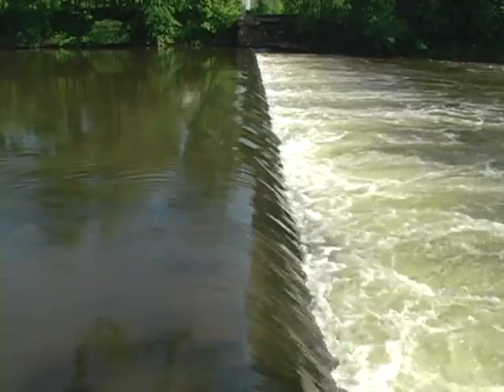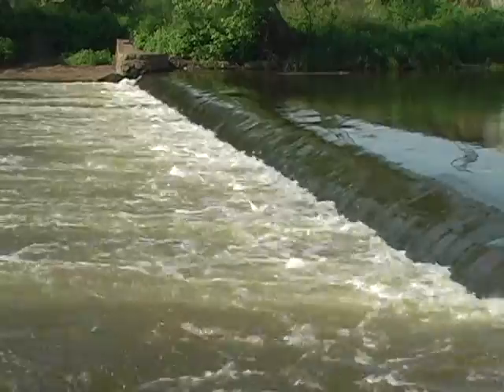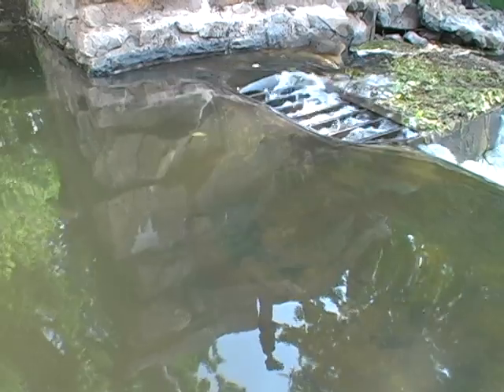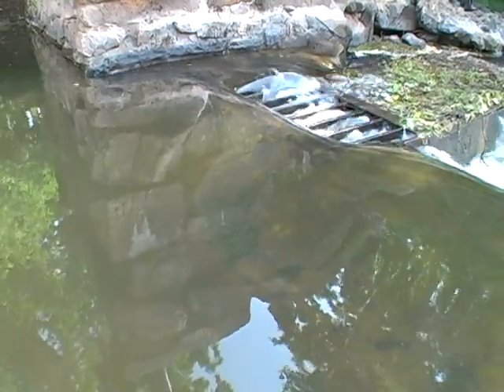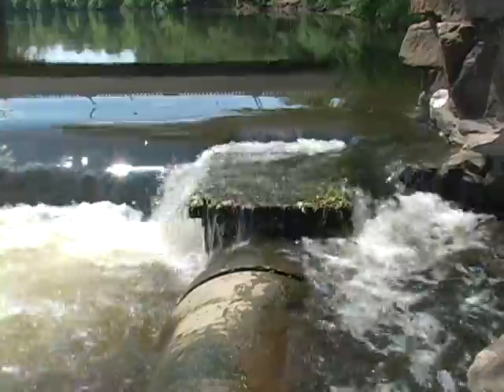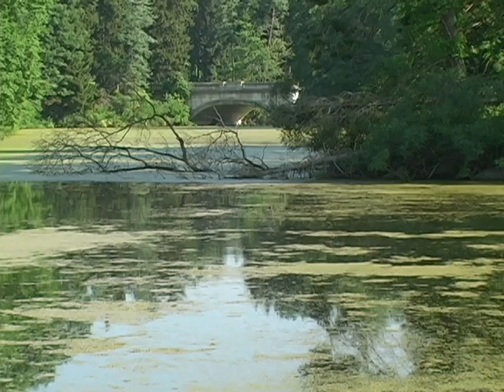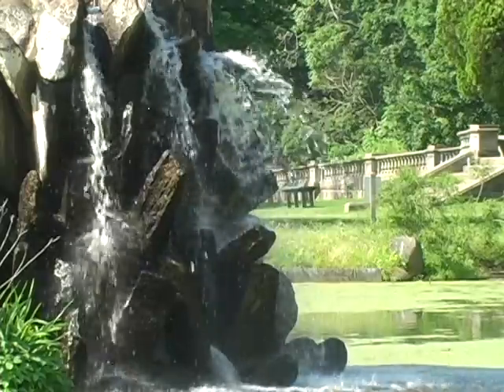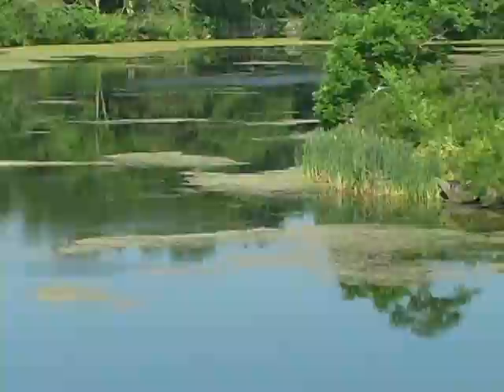Nevius Street Dam Removal - Non-Music Version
This Nevius Street Dam Removal video version has had the musical accompaniment deleted in the event that my Fair Use copyright requests to use those songs are turned down (you can hear the musical Part 1 and Part 2 versions of this video on YouTube until at least early-September 2013 so check those out if you like).
The Nevius Street Dam removal on the main stem of the Raritan River in central New Jersey was completed between July 24-31, 2013. This project was the third of three planned dam removals (the others were the Calco Dam and the Robert Street Dam - see those videos on YouTube also by searching for the video under those dam names) that re-opened nine miles of historically significant spawning grounds for American shad and other migratory fish on the Raritan River and the lower 1.5 miles of the Millstone River (in addition to numerous tributaries). This fish passage restoration initiative was managed by John W. Jengo of MWH on behalf of the Kinder Morgan, Inc., who is funding the project.